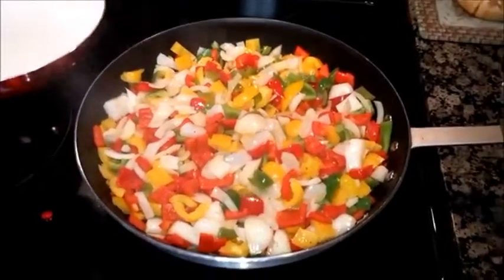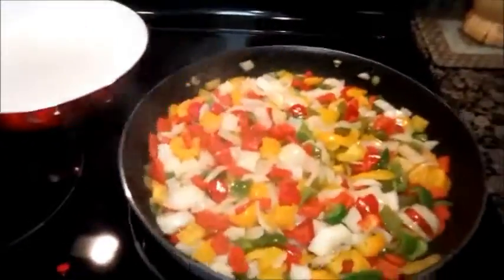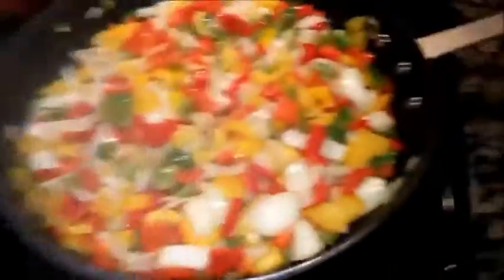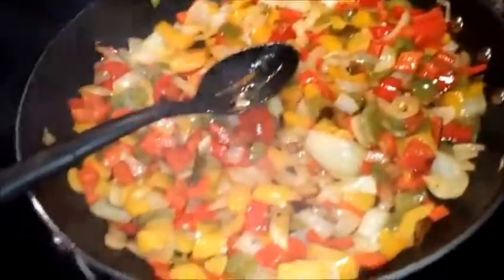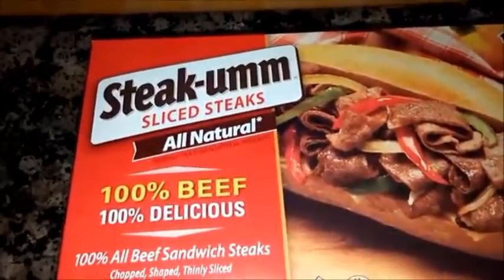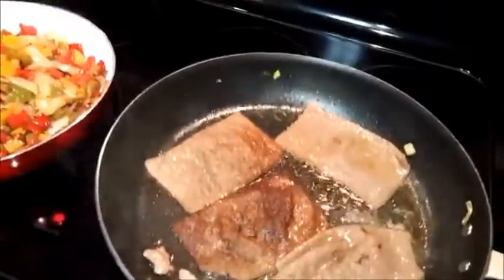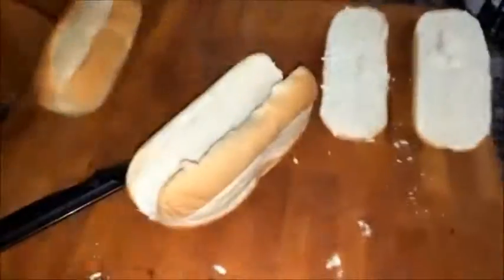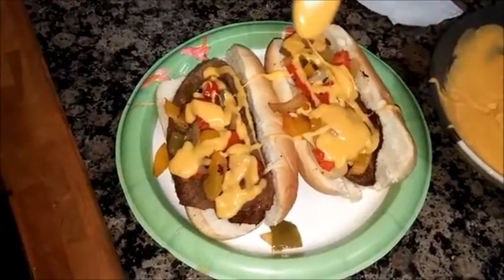Weekday Cheesesteaks BBQ Rando Style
Here is a quick recipe for an awesome cheesesteak dinner! Hang out with me at the BBQ Rando Ranch to see what's for dinner tonight! BBQqqqqqqqqqqqq!

Remember to "Live to Win" everyday